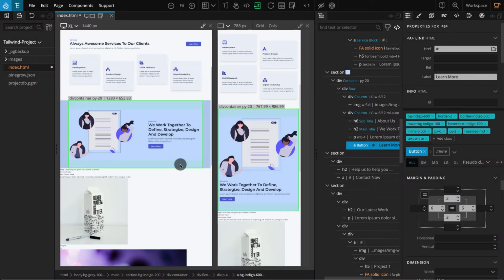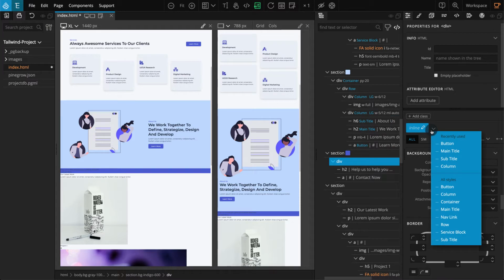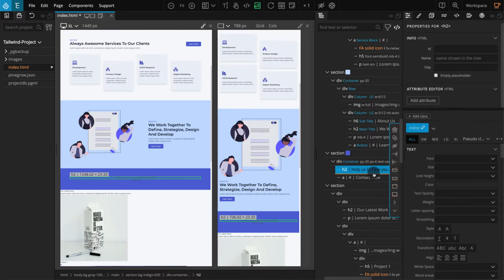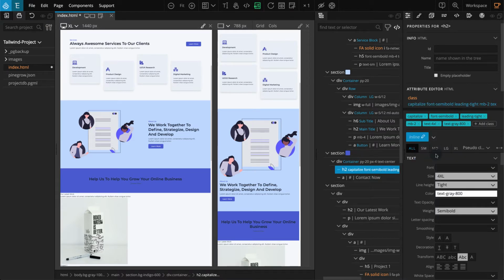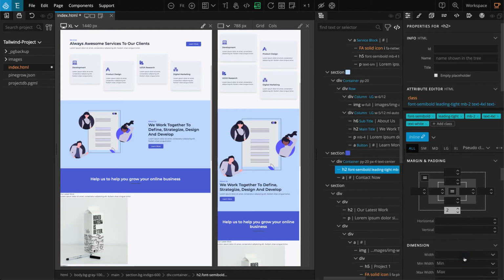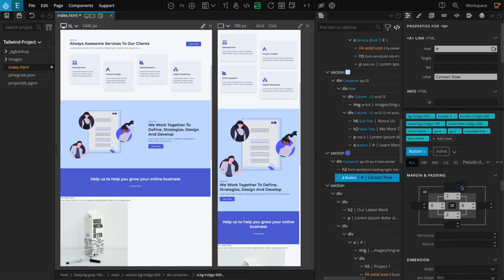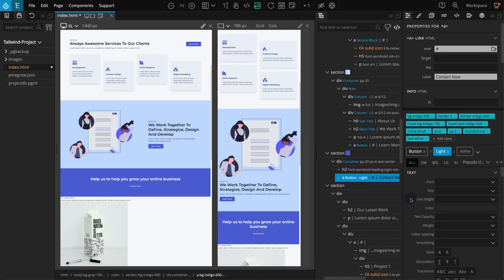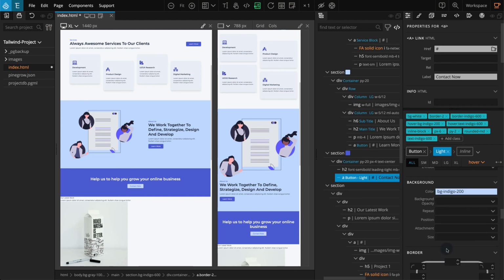6. Call to Action Section - Creating a Fantico TailwindCSS Landing Page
A step by step tutorial on building a landing page with TailwindCSS and Pinegrow Tailwind Visual Editor.